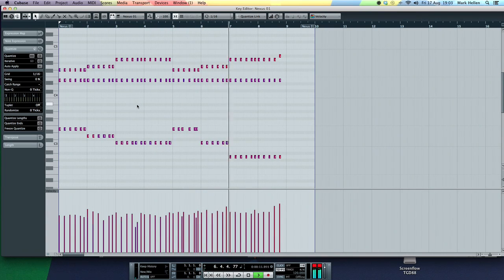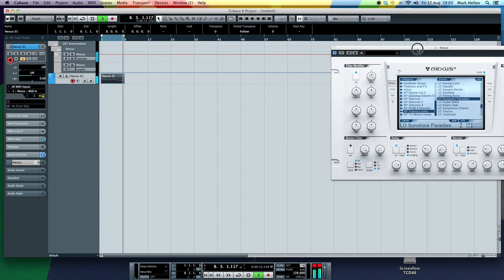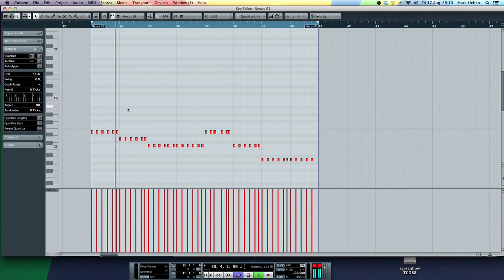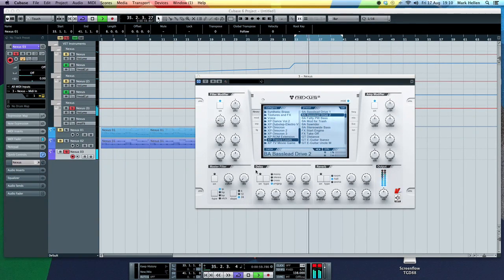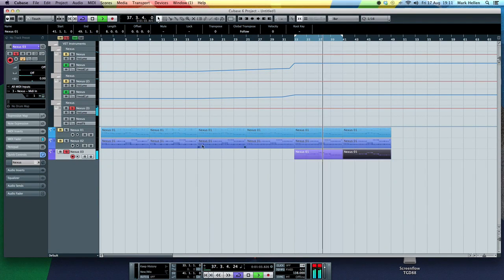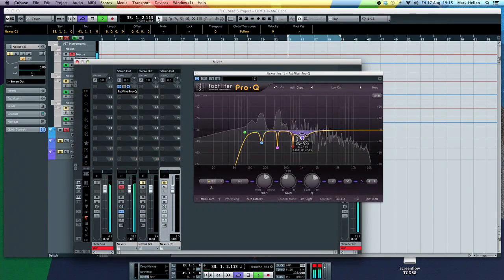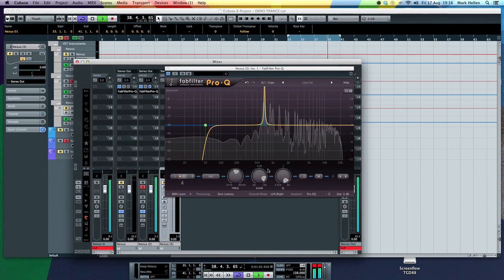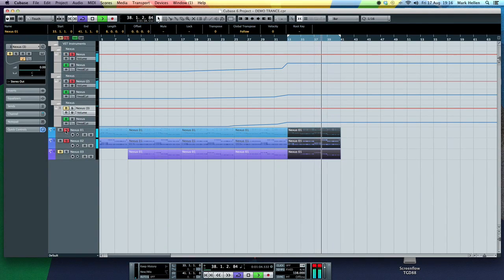Demistrate | Trance Workflow Demo | Part 1 2012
Just a little insight to my work flow and in particular my trance workings. Im just going to use presets to increase my video content, no one want to see me mess about editing sounds.